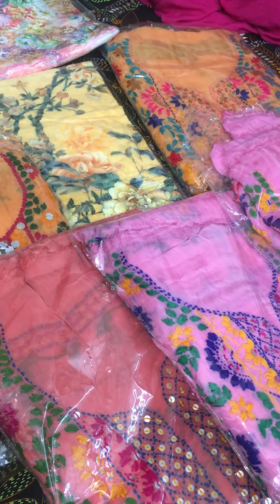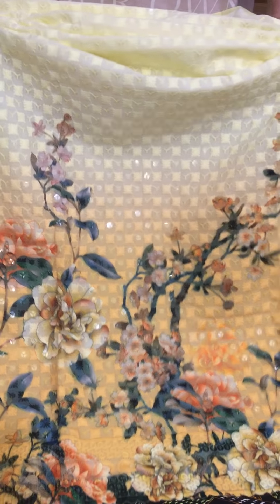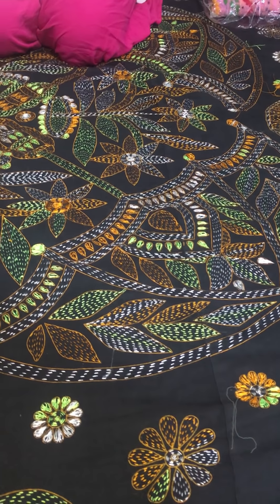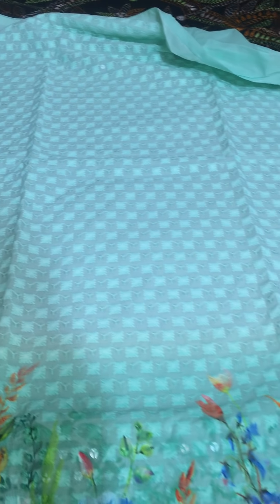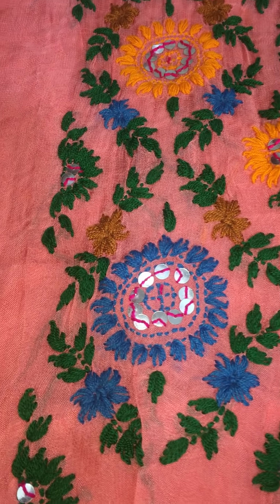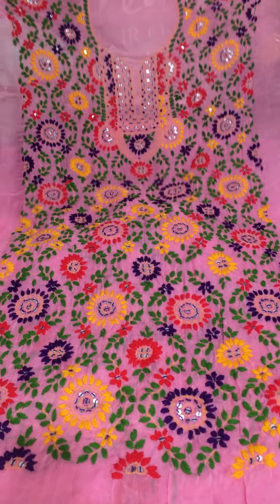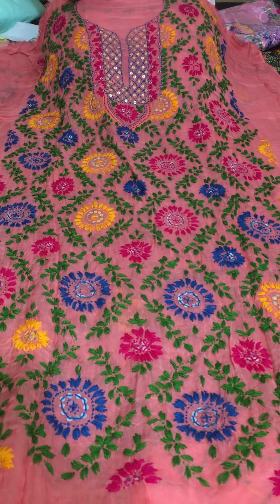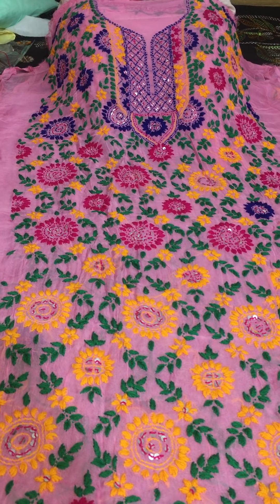Pakistani Fulkari Two Piece and Indian Cotton Three Piece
Dear Gorgeous 👩
👉 Fulkari Two Piece Unstitched Collection (Kameez with Dupatta)
👉 Indian Cotton Three Piece
ঢাকার ভিতরে ক্যাশ অন ডেলিভারি এবং ঢাকার বাহিরে প্রায় সবখানেই পাচ্ছো ক্যাশ অন ডেলিভারি ।
অর্ডার এর জন্য স্ক্রীনশট সহ নিজের নাম, ঠিকানা ও মোবাইল নং ইনবক্স কর।